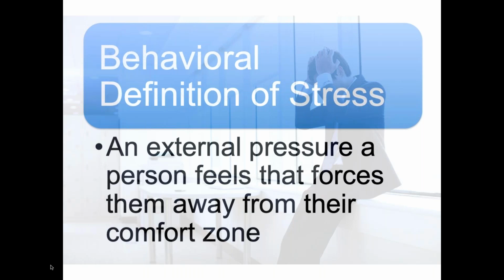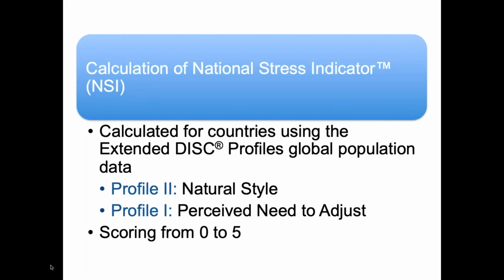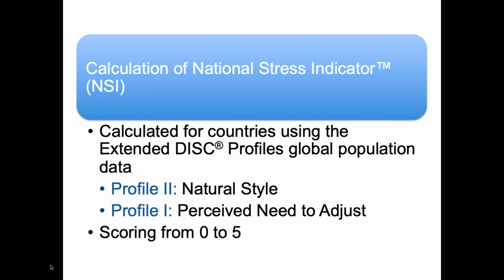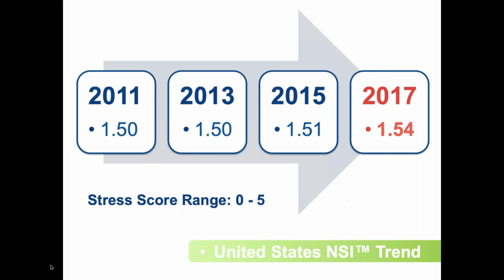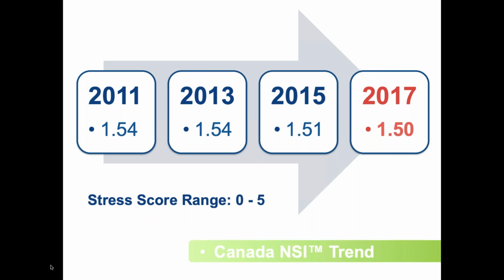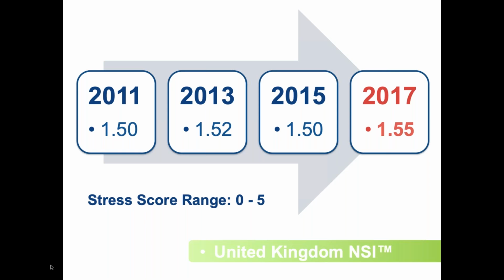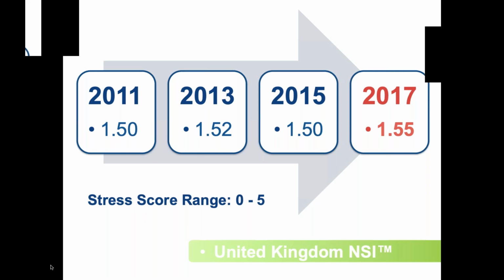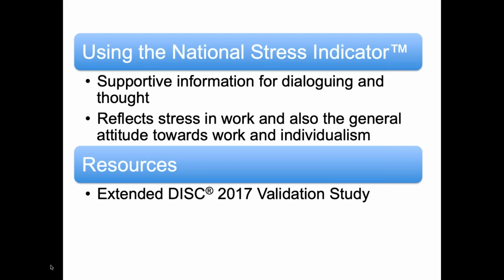Extended DISC® Stress Index™ – Employees’ Stress Levels Around the World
One of the many things that make Extended DISC® assessments unique is that they can measure the respondent’s stress level. Employee stress is a significant problem for many organizations; not only in terms of lost productivity, but healthcare costs as well.

In this 15-minute mini webinar you will discover what the National Stress Indicator and stress level trends are around the world.